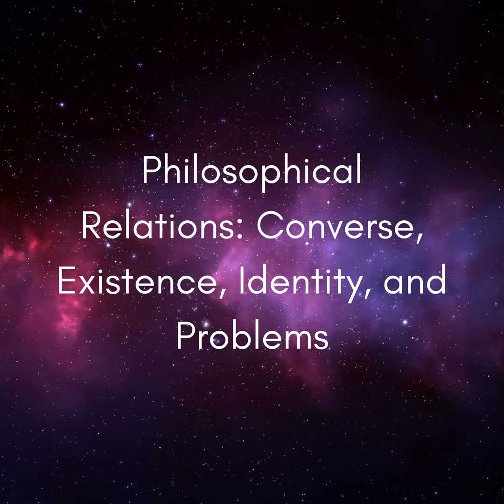Philosophical Relations: Converse, Existence, Identity, and Problems #1474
🔄 How do things relate? From love to logic, explore the overlooked complexity of relationships—between people, properties, and possibilities.